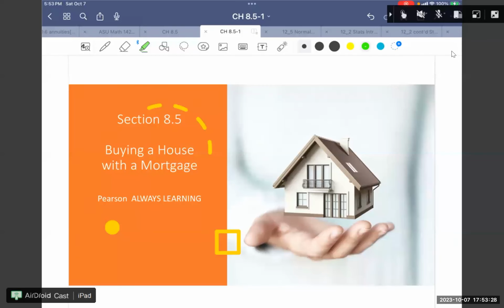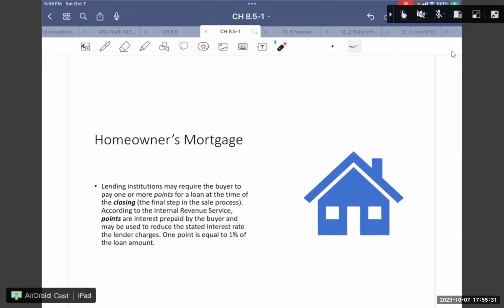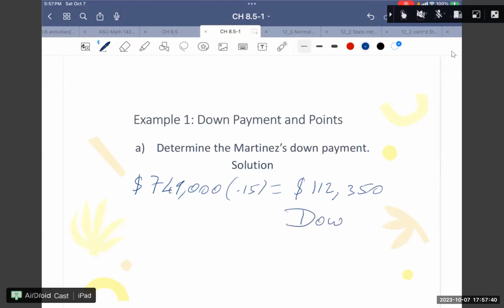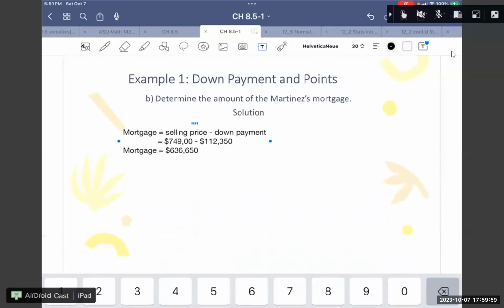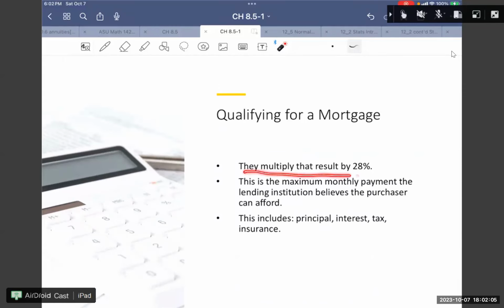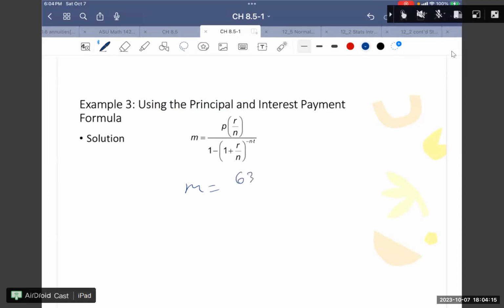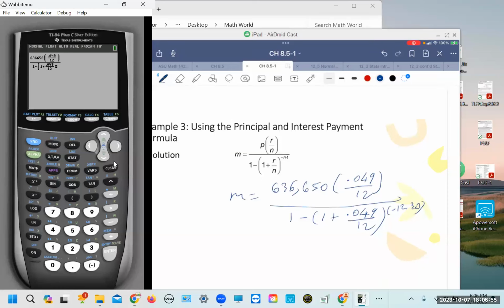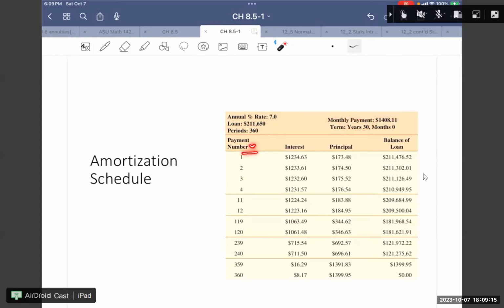Video MAT114 Ch 8.5 By Mr. Nguyen (Compton 10.5)